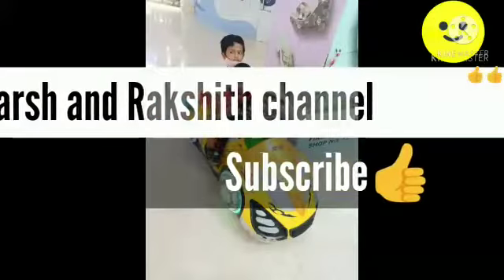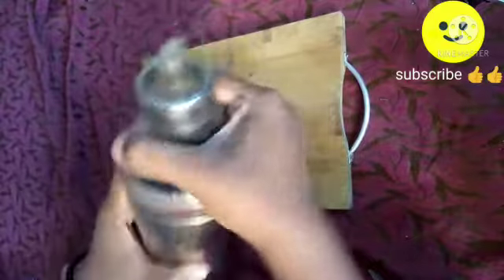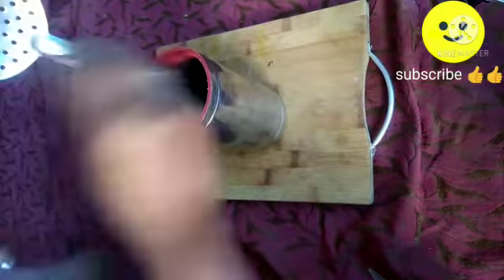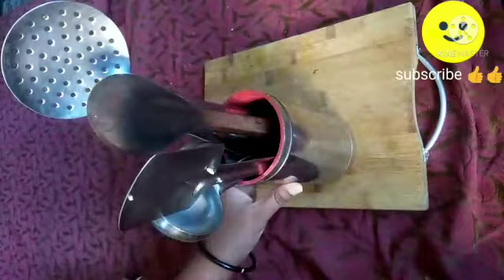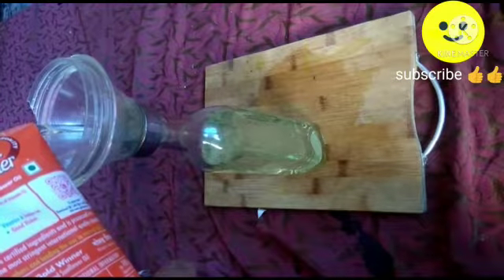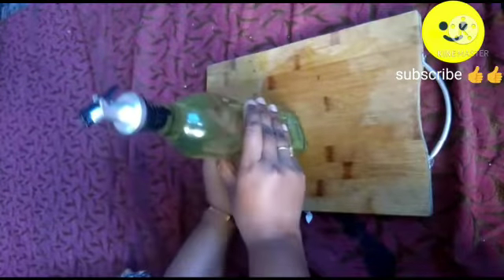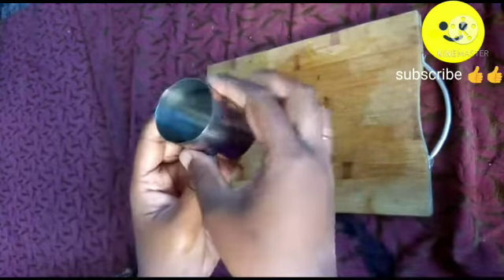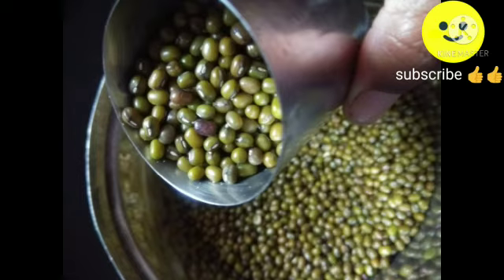Reuse of Broken steel oil storage container ideas 🤔 in 3 different ways😊😊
Video from Sathish Kumar